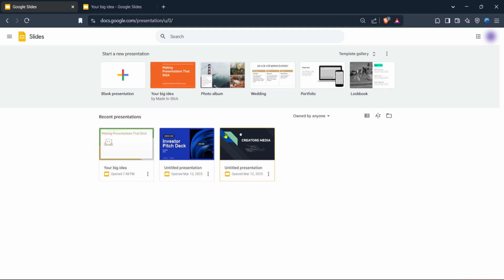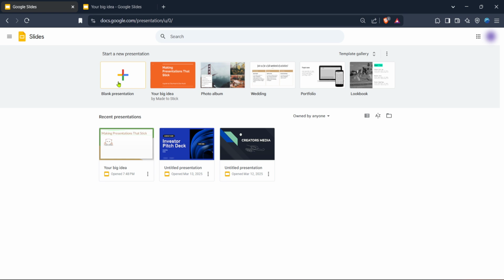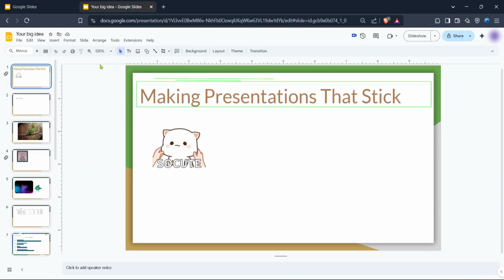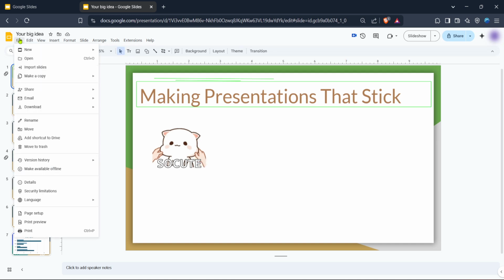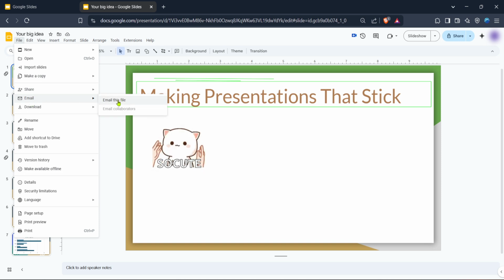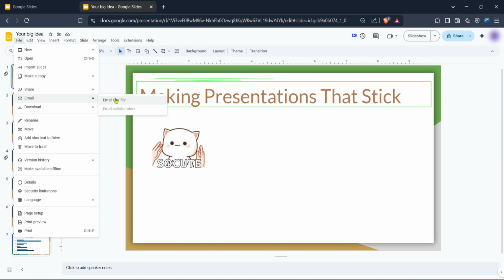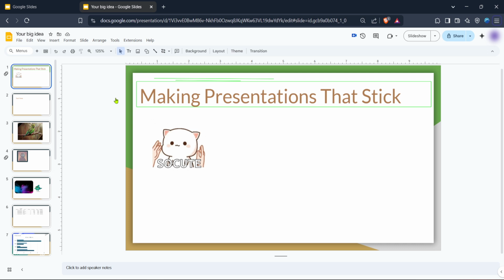How to Send Presentation Via Email in Google Slides (Full 2025 Guide)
In today's video we will show you how to share your presentation in the google slides app (iphone version),quickly share presentations with a link with the google slides app!,how to send presentation via email in google slides,google slides,how to save google slides presentation,copy google slide to another presentation,how to import a google slides presentation into canva,how to draw in google slides,how to use google draw in google slides,transfer google slides projects to canva presentation